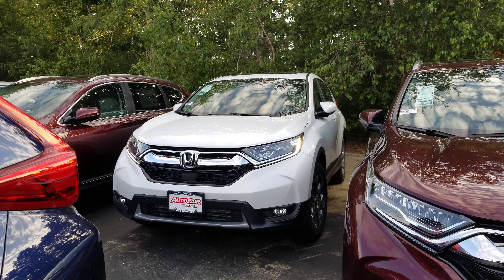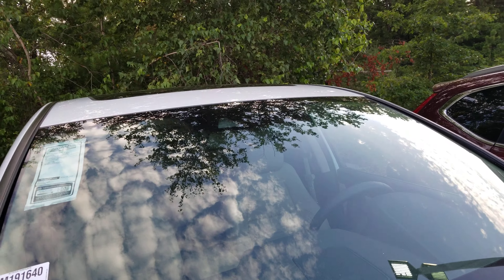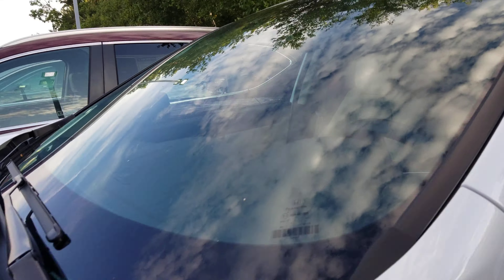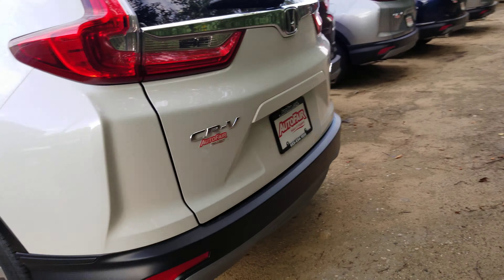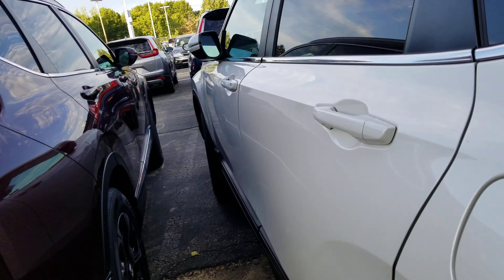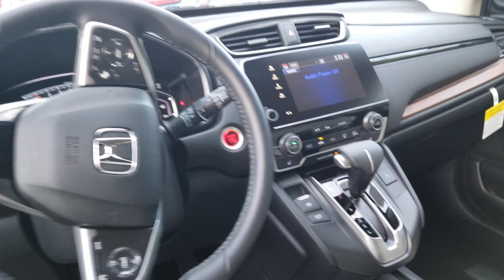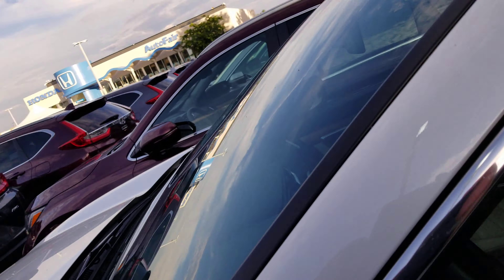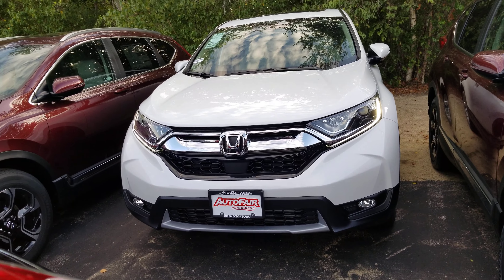2019 CRV EXL for Robert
2019 CRV EXL for Robert